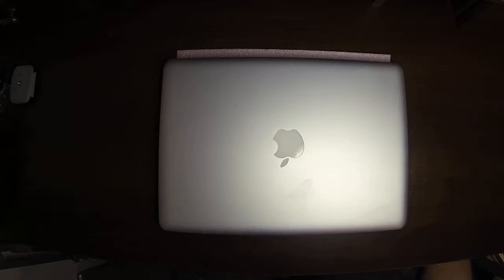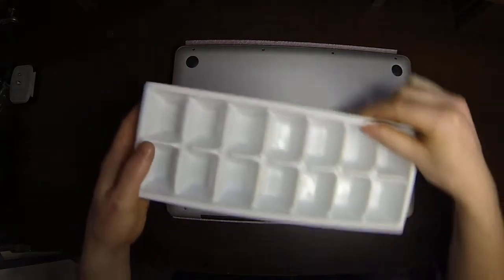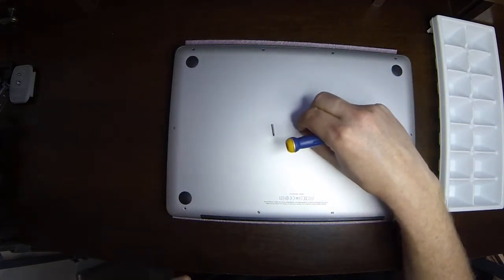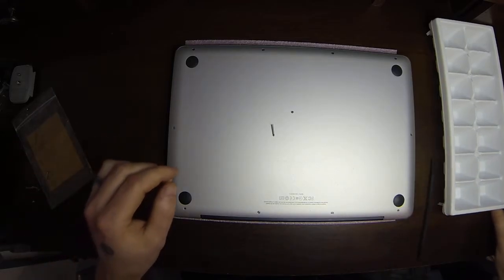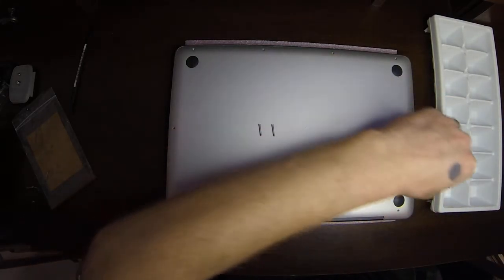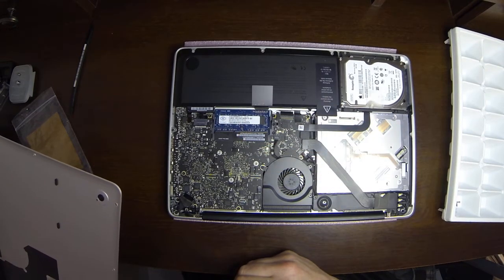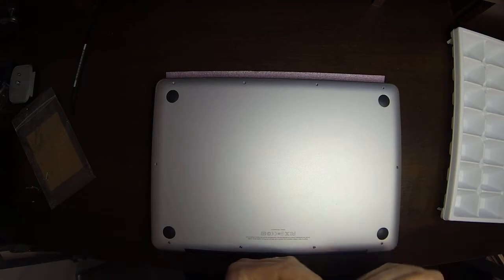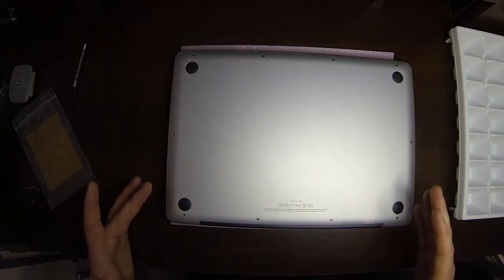STEP 1: Apple Macbook Pro Unibody Bottom Panel Removal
This is the first step in accessing any of the internal hardware within a Macbook Pro Unibody.
This step is required for simple RAM/Memory upgrades, Hard Drive Removal, Battery Replacement, or even more difficult tasks like removing the logic board, LCD screen, Optical Drive, and most difficult the keyboard replacement.
I know this video may be slow paced for some of your seasoned computer guru's out there but I do my videos at a pace that someone whose never taken a computer apart can follow along.

Bitcoin - 1Ldtc3aBadiegJRpLfpkZzsqrxWLuvrQhf
Litecoin - LXrLznno74MofuG32FJf2Kb9abDGouTxAJ